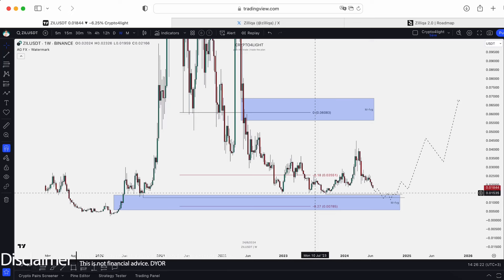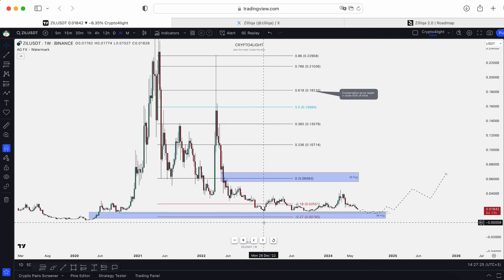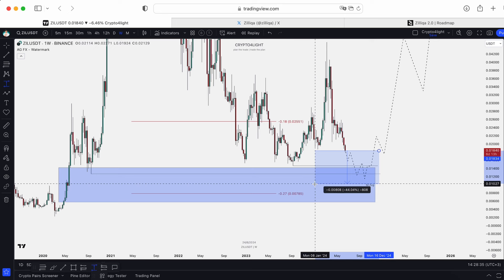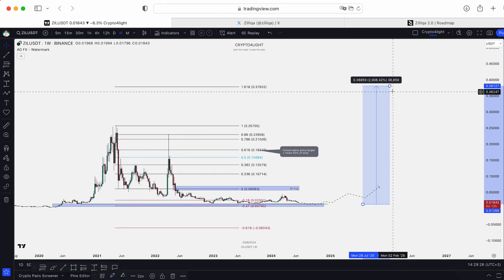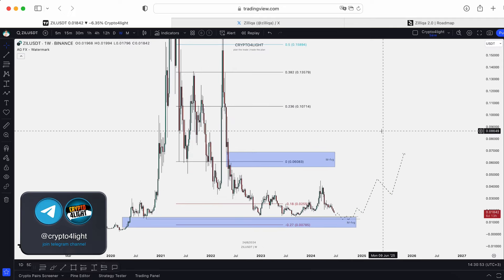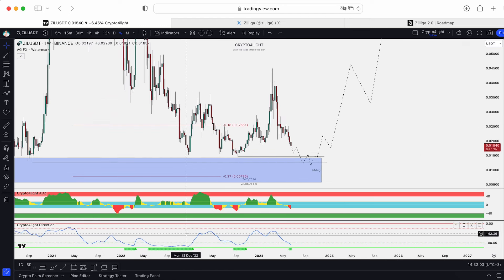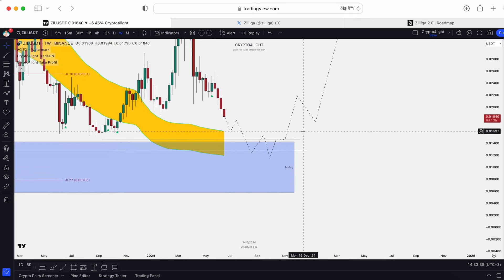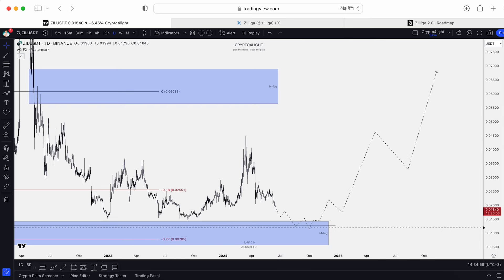ZIL Price Prediction. Zilliqa 2.0 and last dump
⏰ Time Stamps ⏰

🔑 Topic keywords